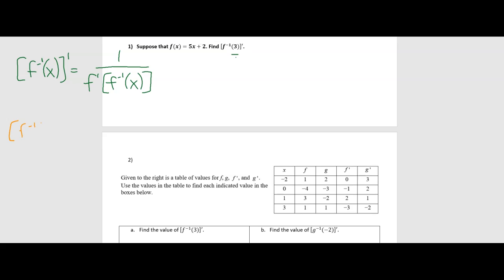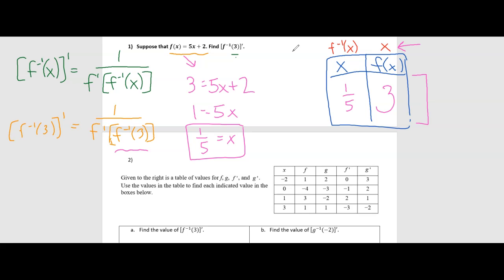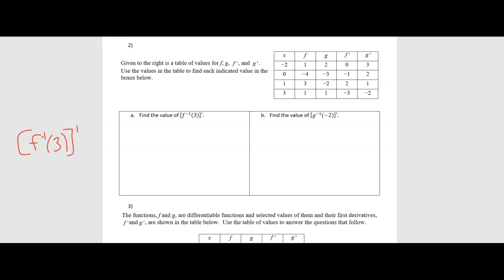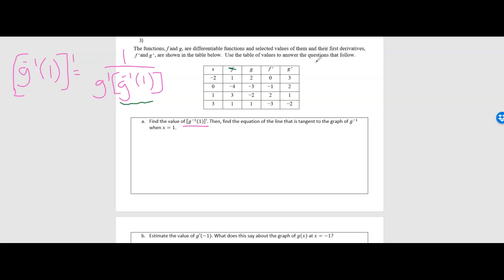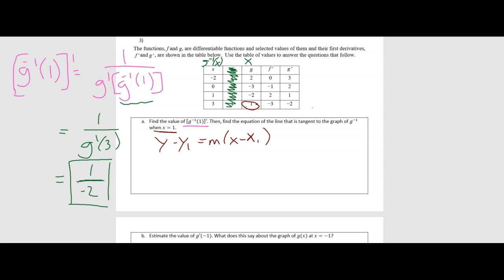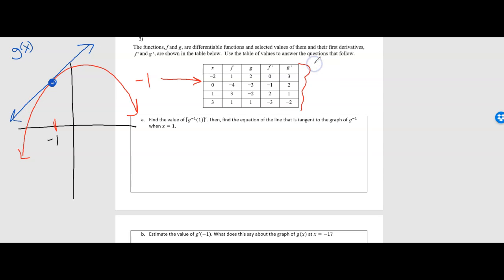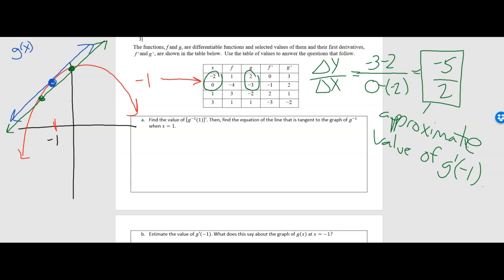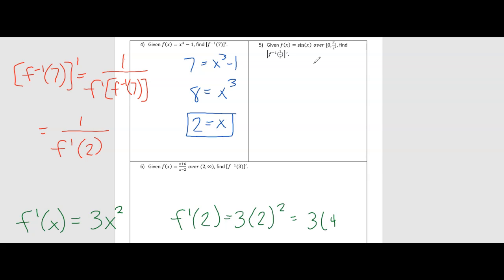Derivatives of Inverse Functions Part 2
Instruction on how to find derivatives of inverse functions. Corresponding notes for video can be found on the website below for free.

Search for "3.6_differentiating_inverse_functions.pdf"